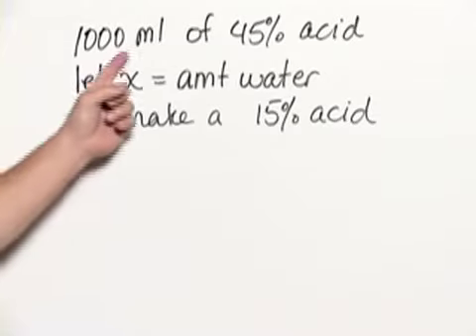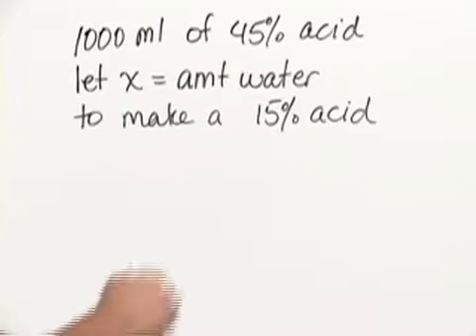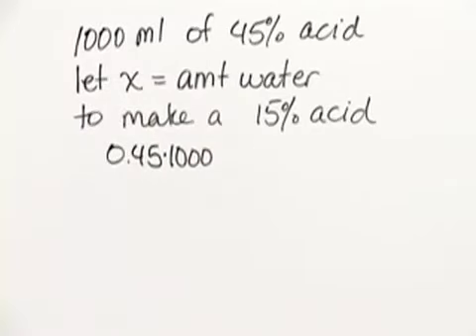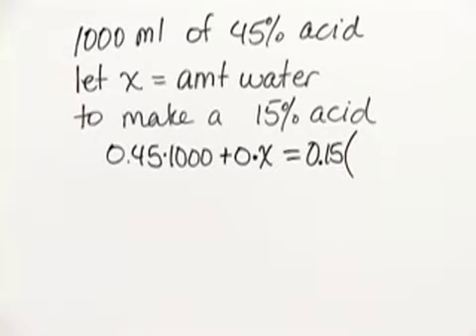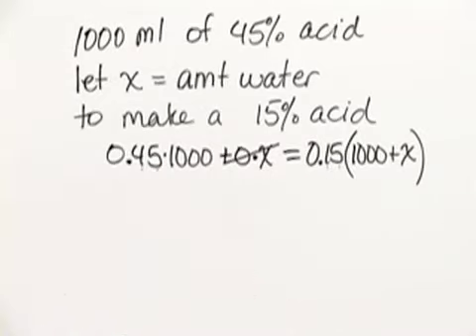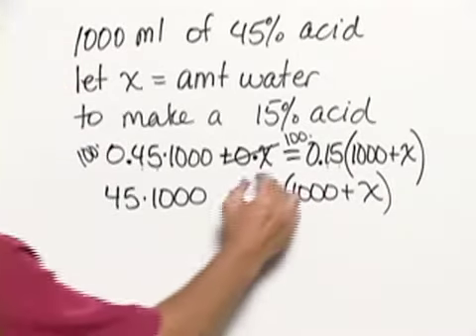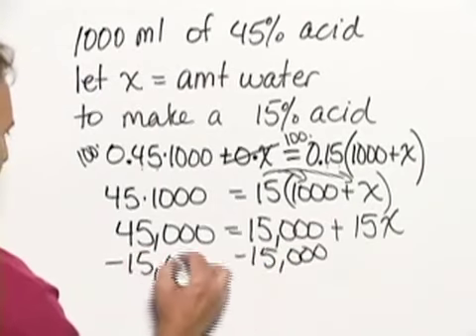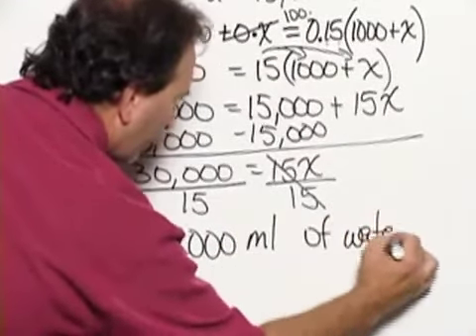Rockswold Beginning Algebra Chapter Test Prep: Ch. 2 Ex. 24